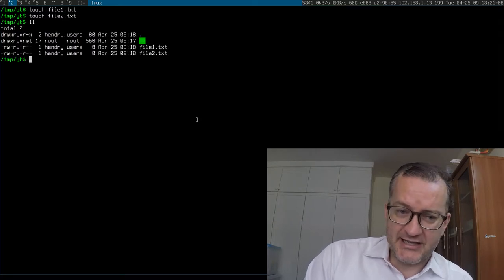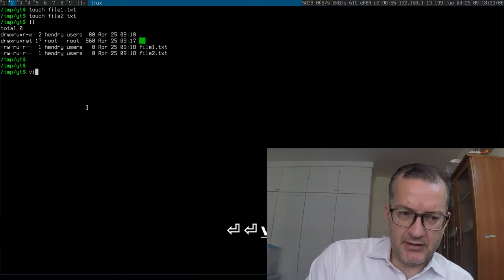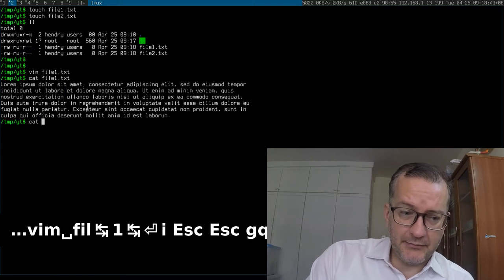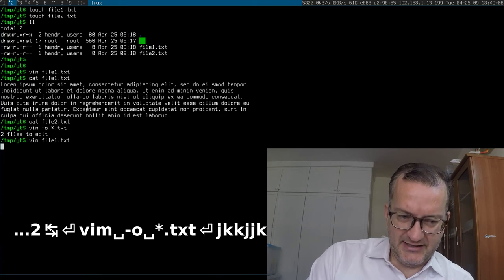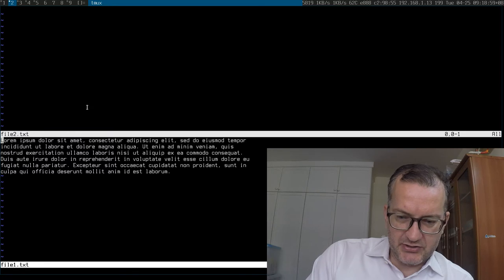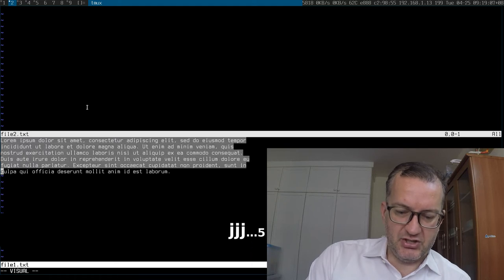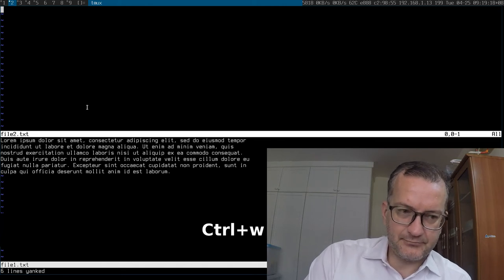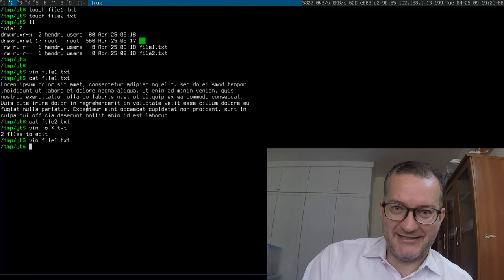Vim: How to copy text between files